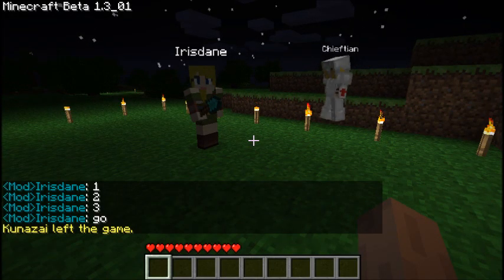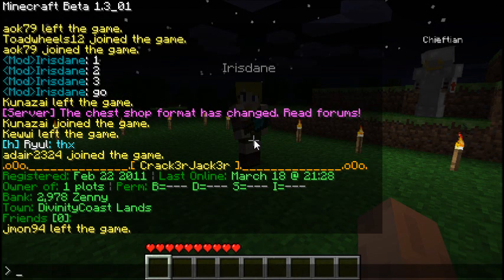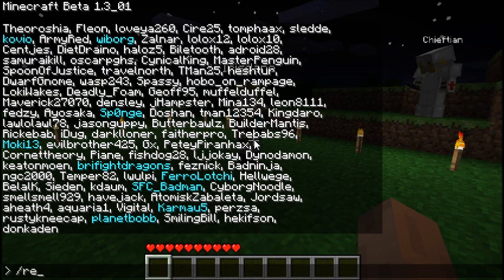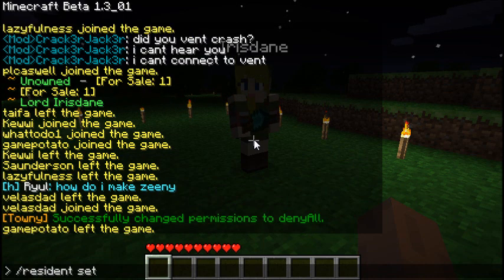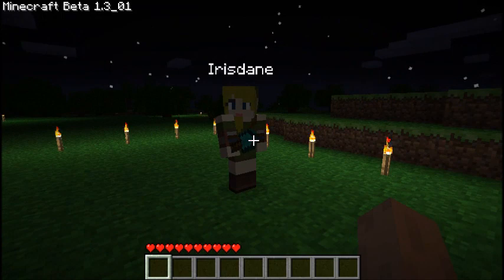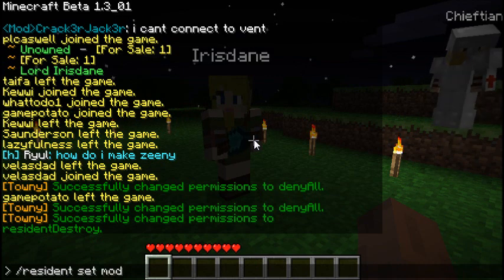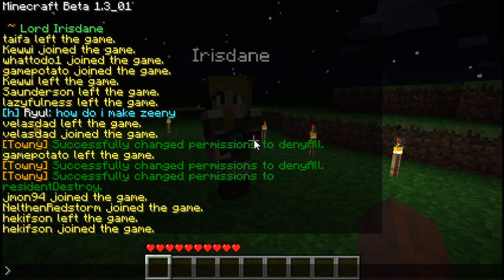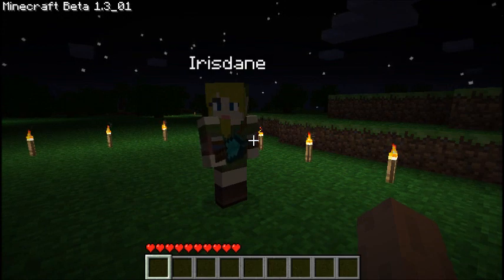Minecraft How to use resident commands on Super-Earth Server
This is a quick demonstration on how to use the /resident commands, and a quick explination of them.